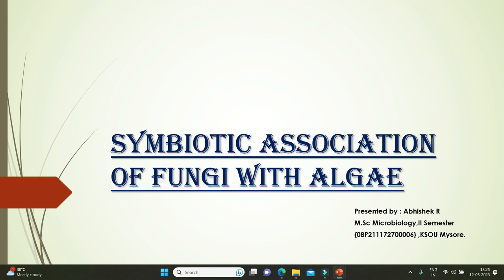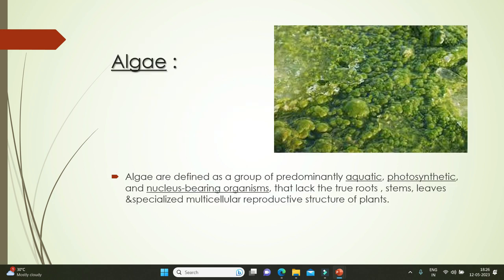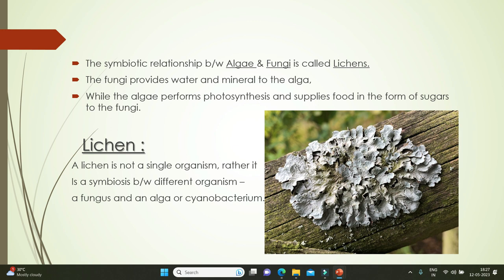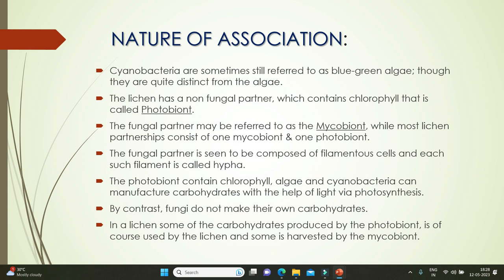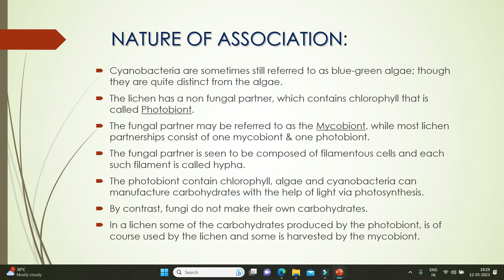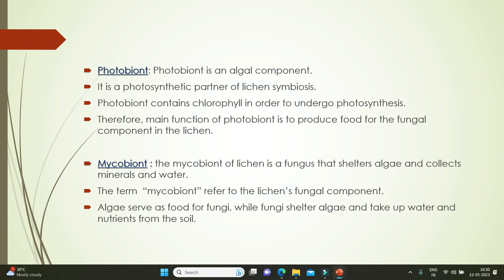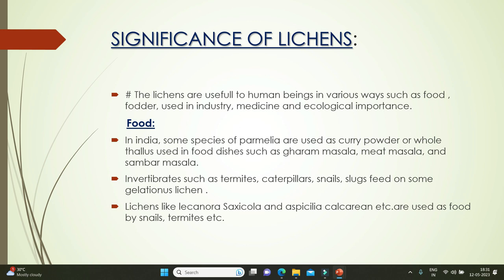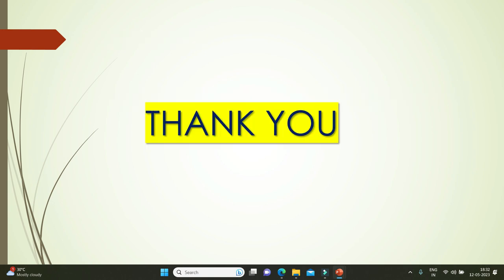Symbiotic Association of fungi with algae